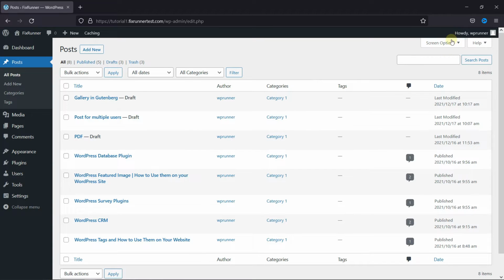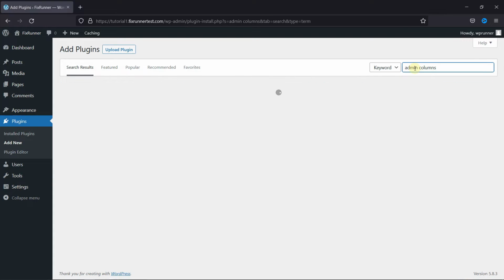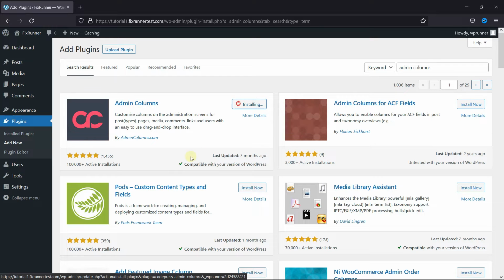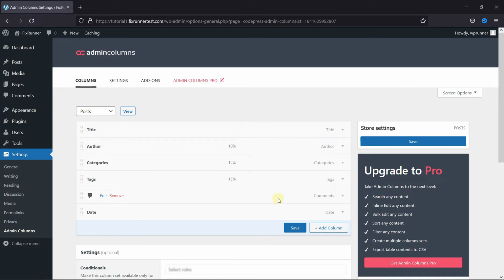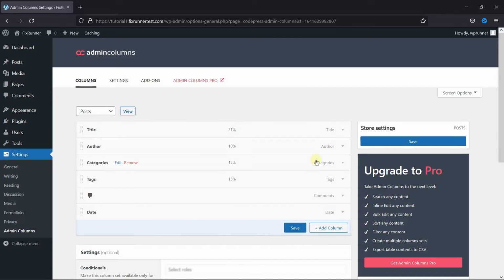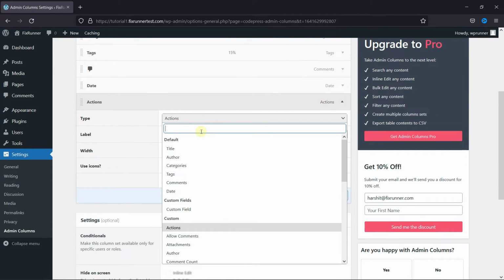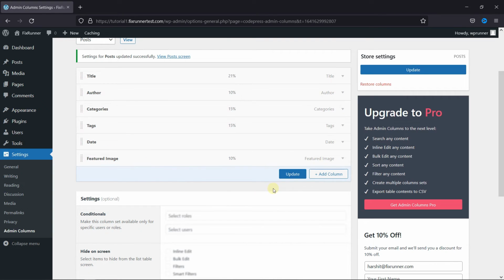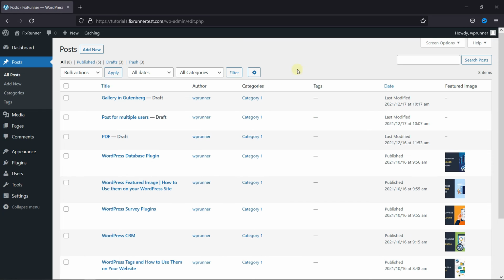How To Add And Customize Admin Columns In WordPress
The quick and easy way to Add and Customize Admin Columns in WordPress is here. Today I’ll show you how to customize the admin columns using a plugin called Admin Columns.

0:12 - Introduction.
0:40 - Installing the Plugin.
1:20 - Configuring the plugin.